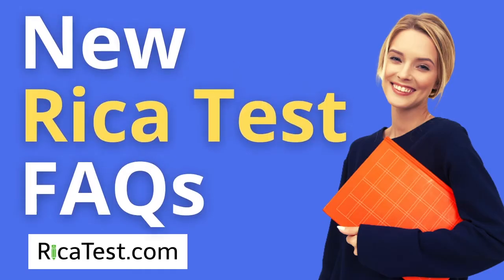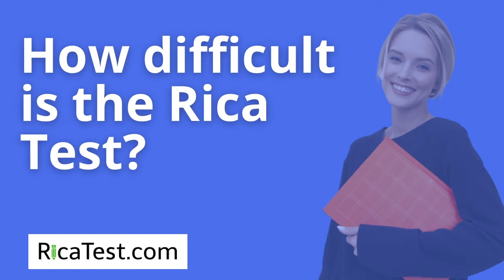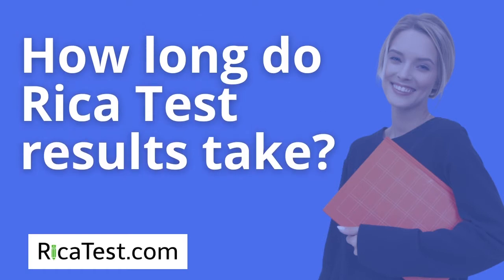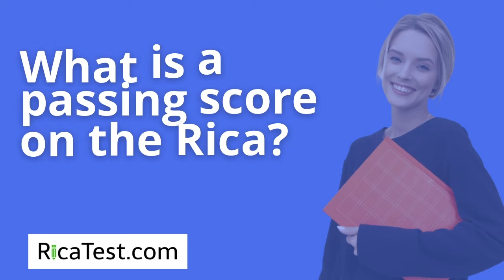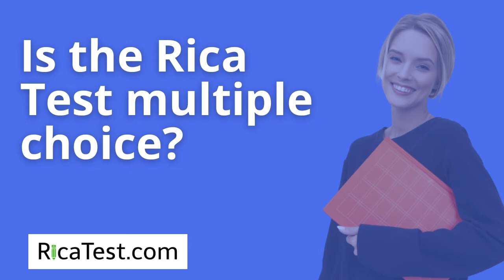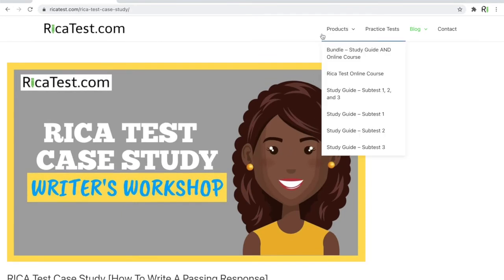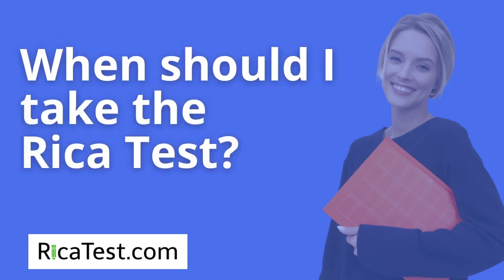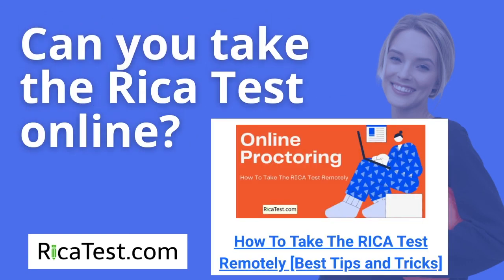New Rica Test Questions and Answers [Need To Know]